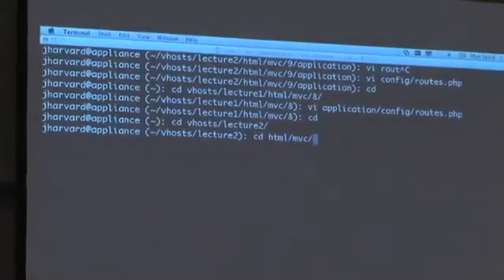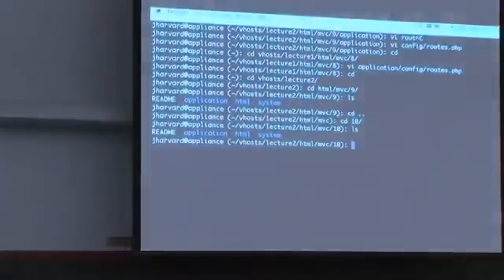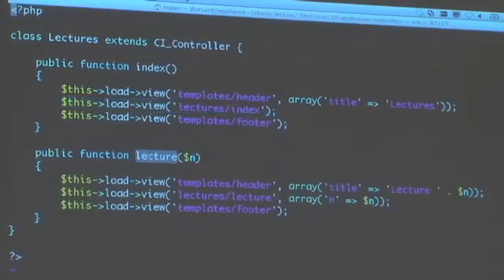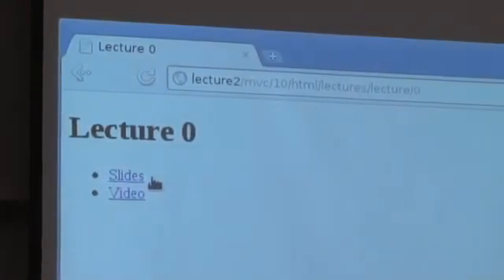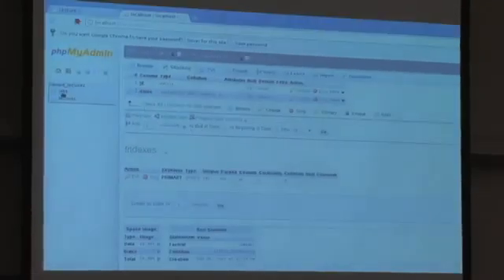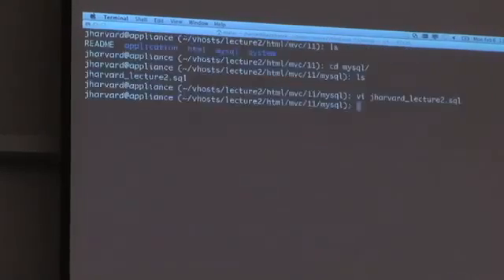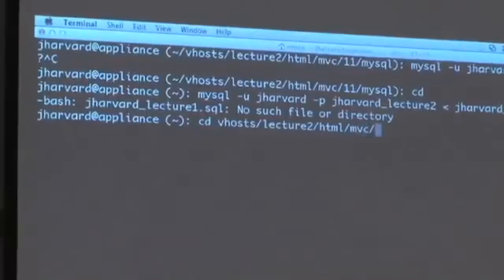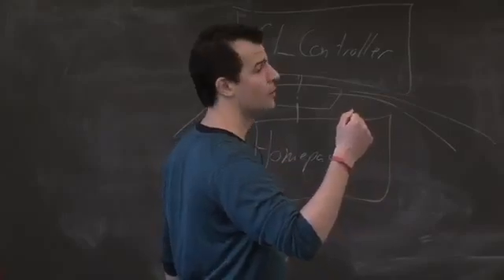iOS Mobile App Development # Mobile Software Engineering # Lecture 3 # Part 3